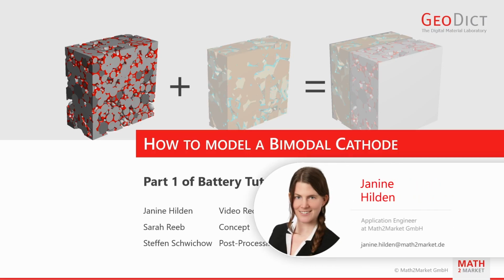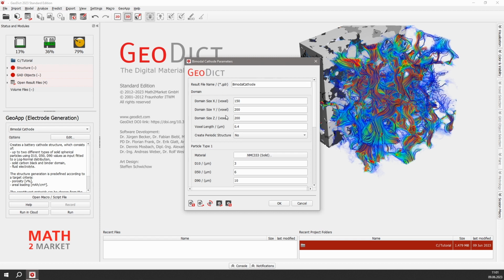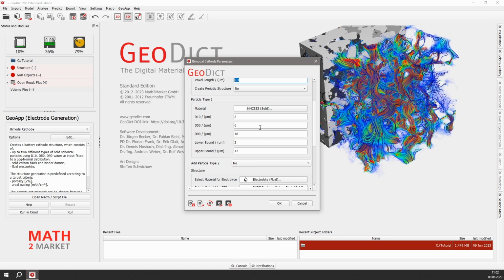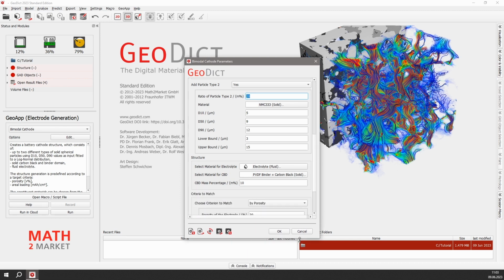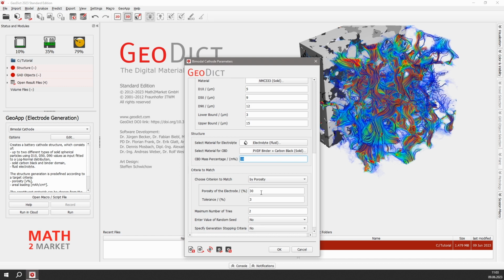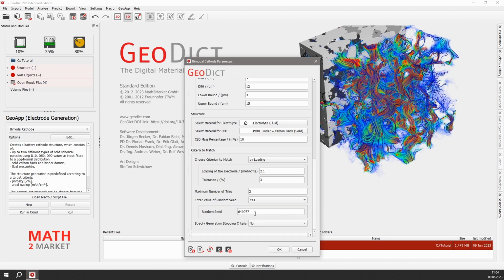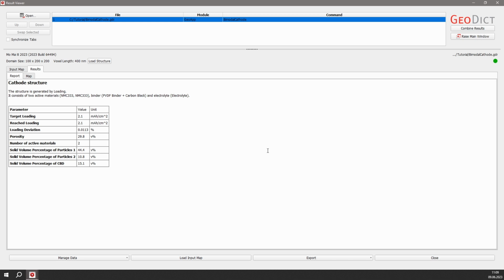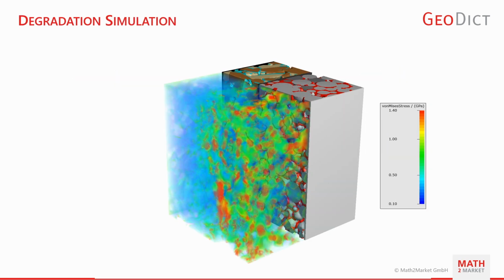Creating a Digital Bimodal Cathode | Part I | Math2Market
GeoDict 2023 Tutorial: Welcome to the first episode of our GeoDict tutorial series, where we aim to simplify the process of creating a battery from bimodal electrodes and conducting a degradation simulation. In this video, our application engineer, Janine Hilden, walks you through the process of generating a digital bimodal cathode using the Bimodal Cathode GeoApp introduced in GeoDict 2023.

Janine highlights the user-friendly design of the GeoApp, which allows you to input parameters directly obtained from battery production.

The tutorial gives specific attention to the importance of selecting the right domain settings for future BatteryDict Degradation simulations. Using the Bimodal Cathode GeoApp, we input two different active materials, NMC333, to generate two separate particle size distributions, giving an illustrative explanation of D-values in the process.

The video delves into the specifics of defining the ratio of particle type, understanding density values, and picking materials for the electrolyte and the carbon binder domain. The tutorial showcases the flexibility and accuracy of GeoDict by setting "Criteria to Match" based on porosity and load values within a set tolerance range, further offering insights into the use of random seeds and the application of stopping criteria.

Upon completion of the cathode generation, Janine walks you through the Result Viewer, showing the precise loading and porosity achieved. You also get a 3D look at the finished bimodal cathode structure, visualizing the NMC particles and carbon binder.